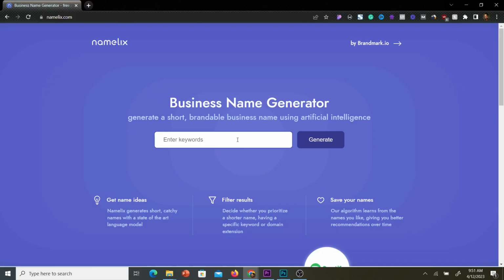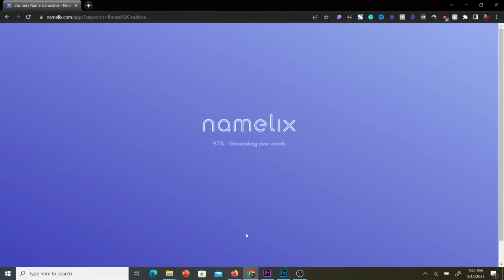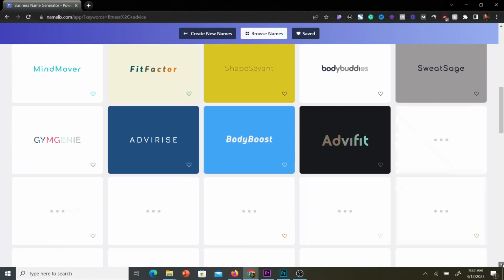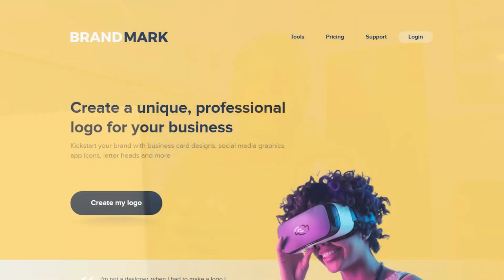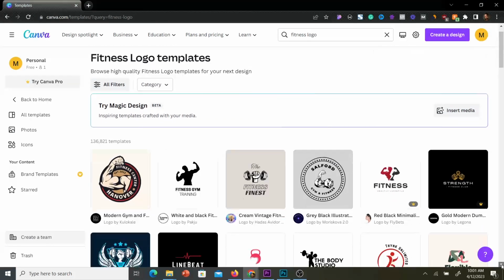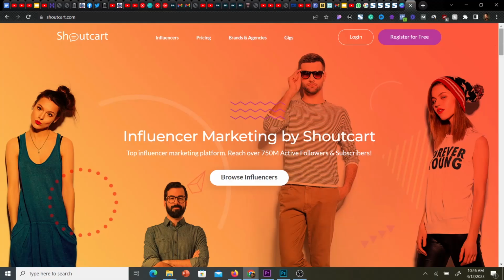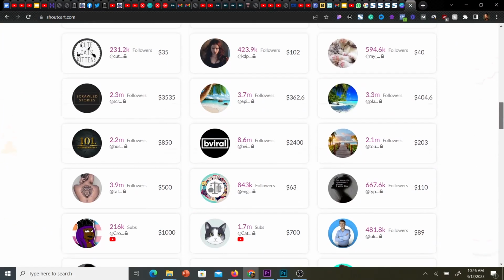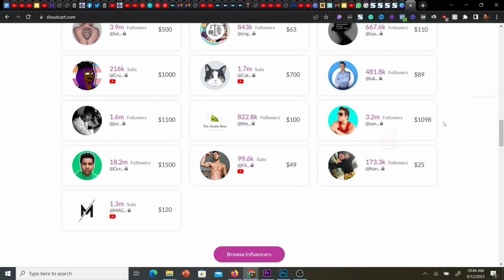How to Start an Instagram Theme Page Business And Make Money Online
Instagram theme page business is making everyday people like you get rich quickly. Infact, its one of the get rich quick online business you can start with no capital and become super rich in a few months just by spending a small amount of time on Instagram.

In this training, I will share with you how to start an Instagram theme page business in just 10 mins with zero capital and become rich few months of implementing this simple online business.

So if you want to learn how to make money with instagram, this video will show you how to make Instagram money and you can make money without any investment.

I hope you got value from this video training.